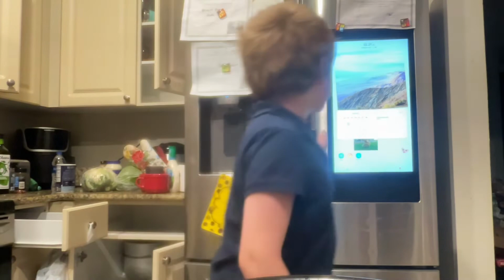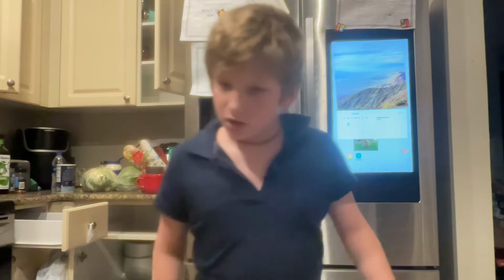Wendy’s cearal taste test